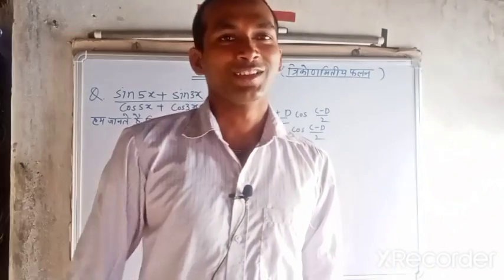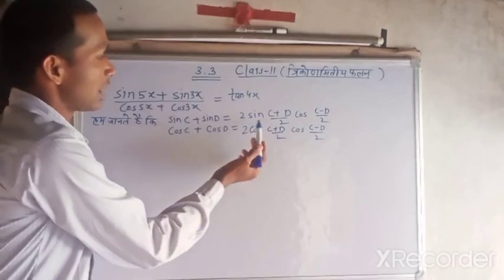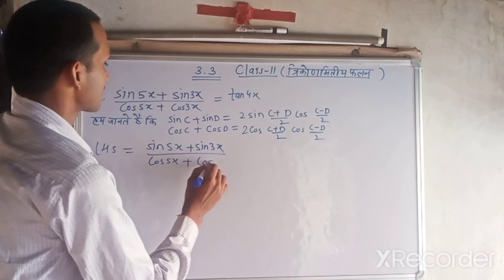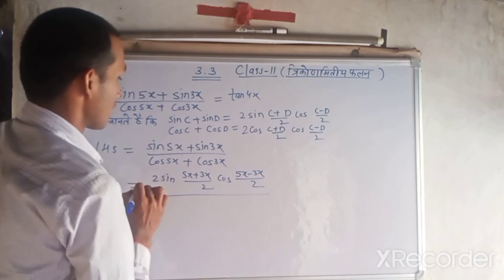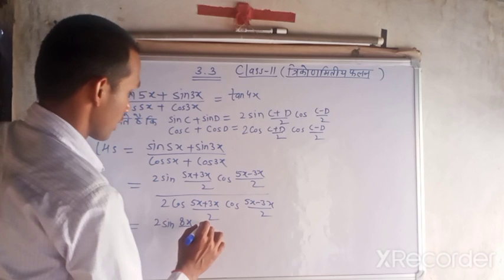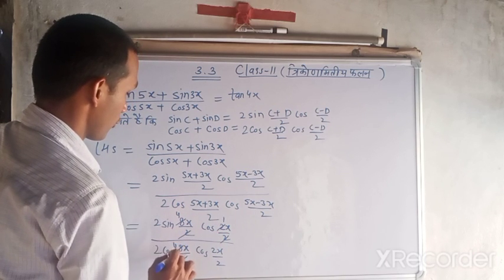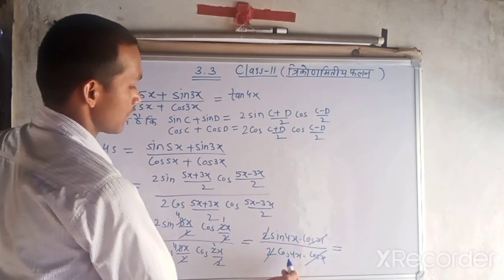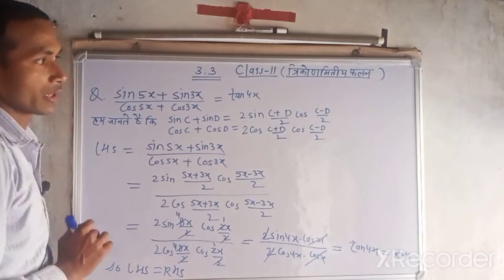31 October 2021